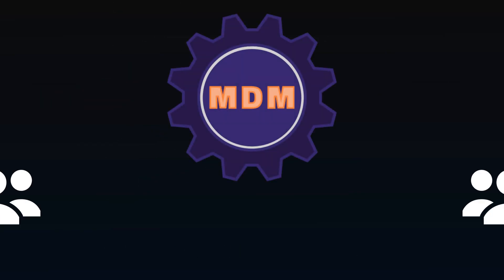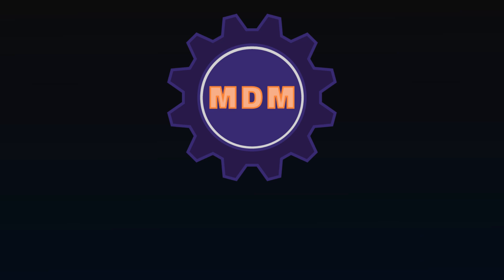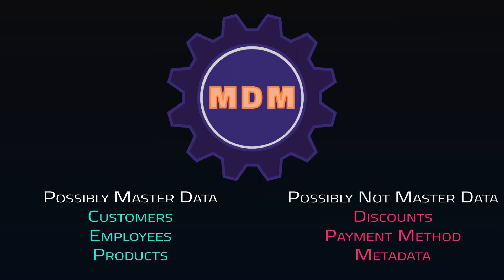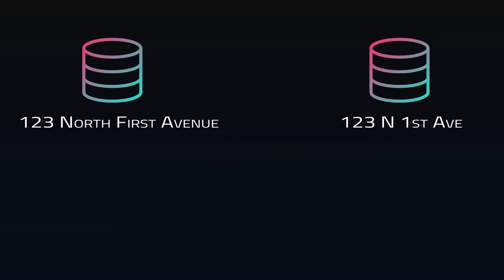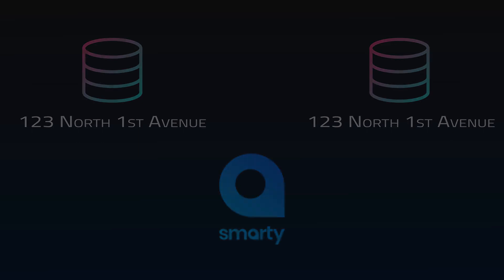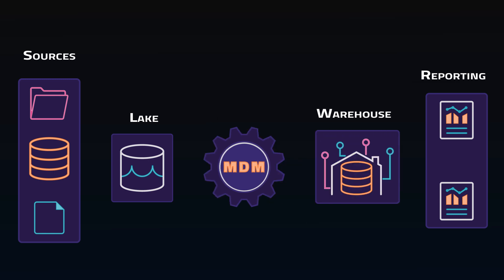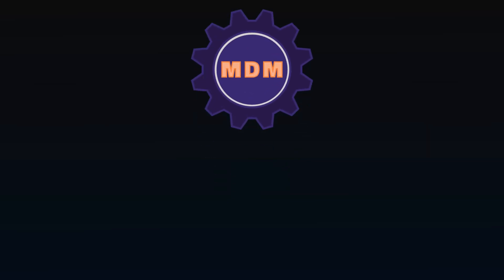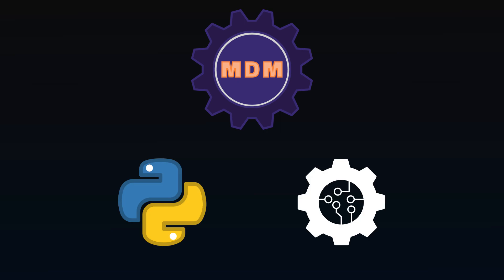Stop Wasting Time Cleaning Data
Implementing Master data Management, or MDM, can save your organization endless hours of data cleaning and dirty data problems by creating a clear plan of data rules across the company.

📷VIDEO GEAR📷
Programming Mouse